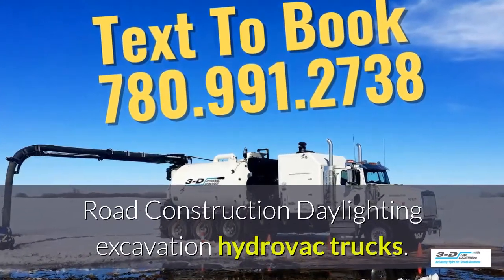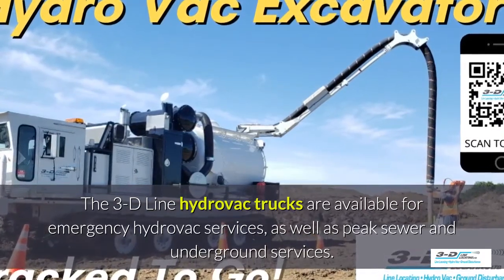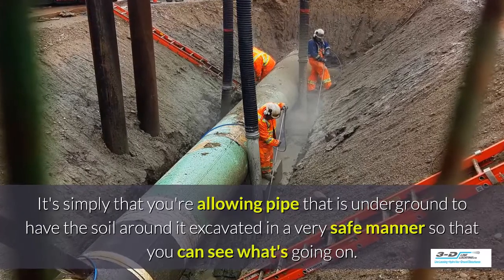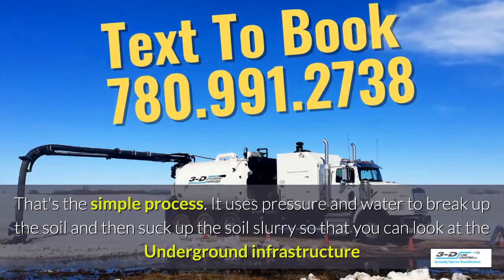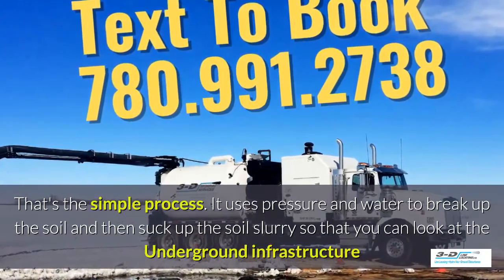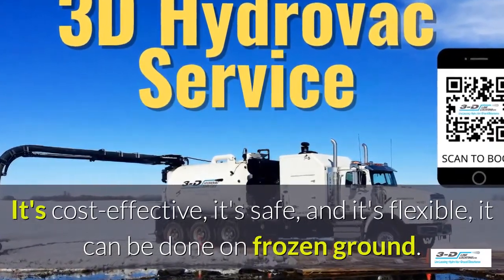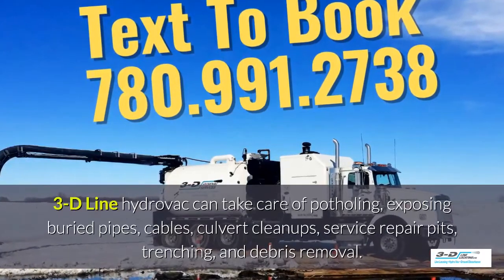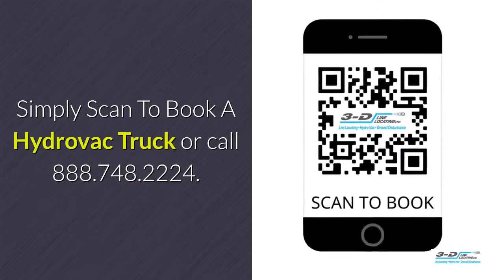Hermit Lake 888 748 2224 Call for road construction hydrovac trucks